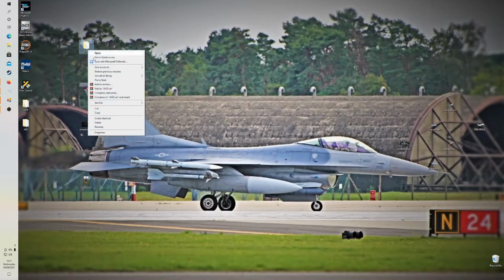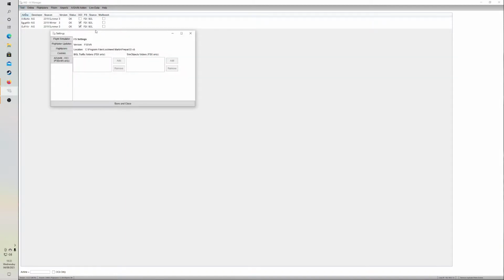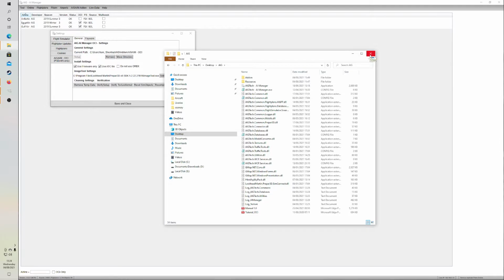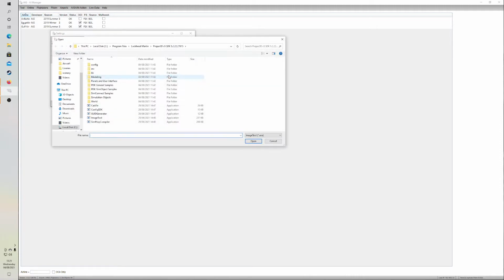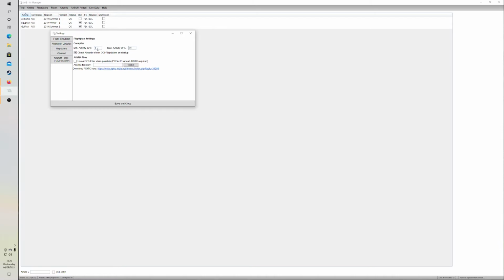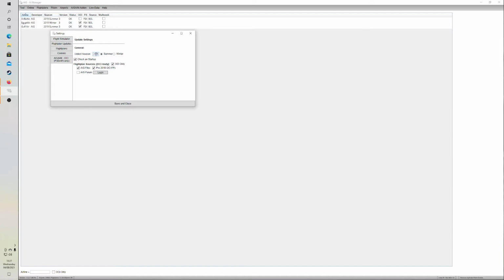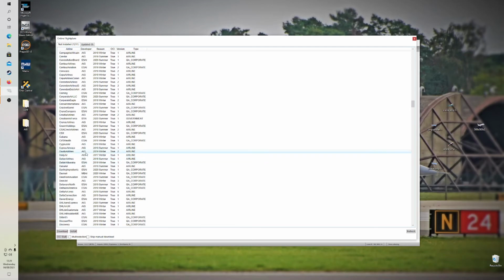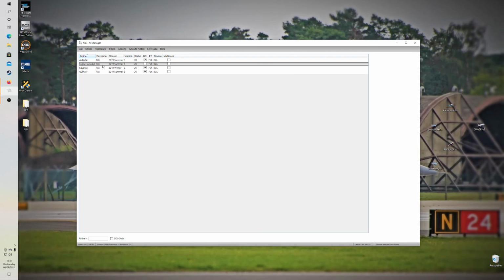How to Use AIG Manager (P3D,FSX,FSXSE)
Watch in Fullscreen

In todays Lesson, We will learn how to use the AIG manager for P3D and FSX, This will allow traffic in FSX and P3D to appear, For the P3DV5 version please please watch the video before this one before you proceed onwards from around 11:30, As there is currently an issue with P3DV5 compiling traffic.

"P3D SDK MUST BE DOWNLOADED"

Make sure to add SDK into the Main P3D folder to make it easier for you.